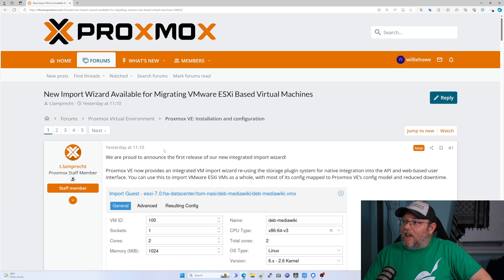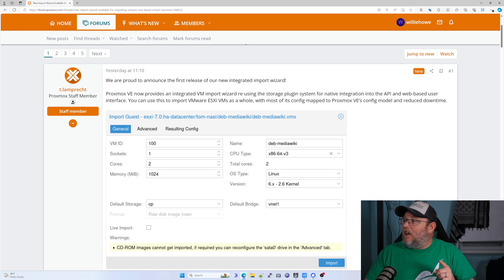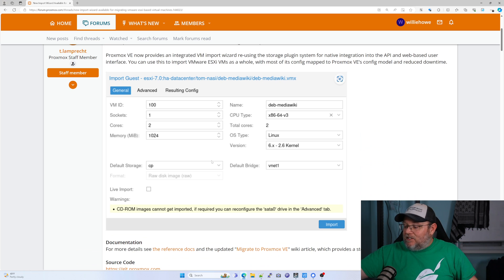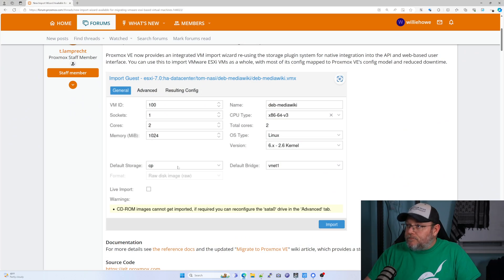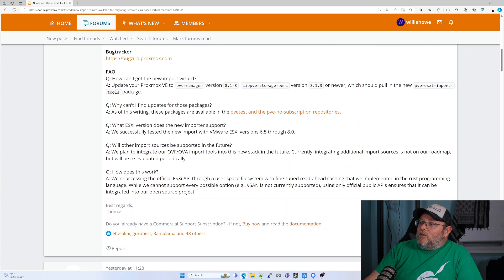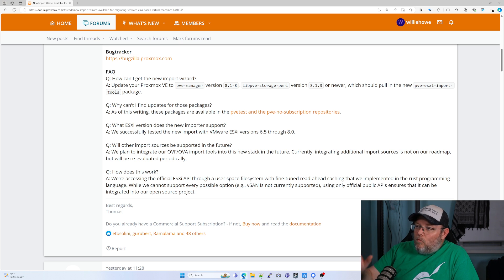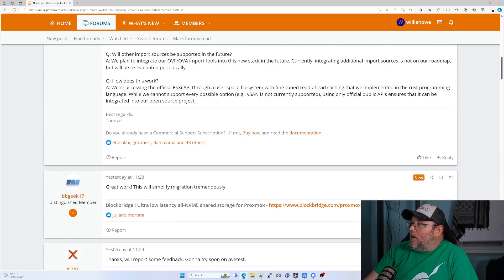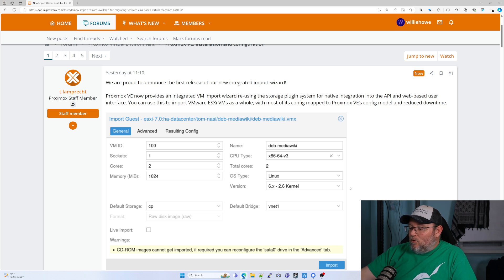Proxmox VMware Import Wizard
Game Over!  Proxmox now has a VMware import wizard!  We're going to fire it up but I wanted you to see this and take a look for yourself!